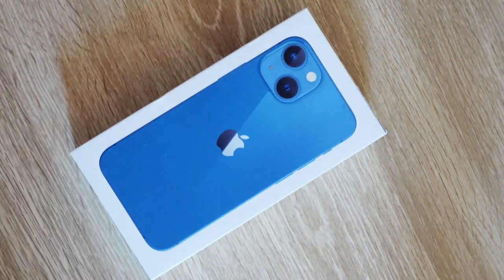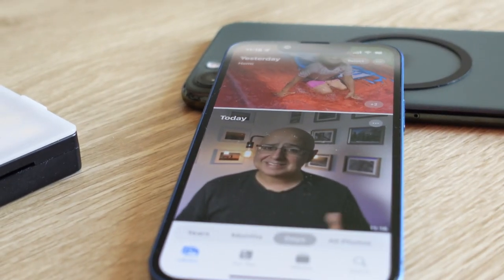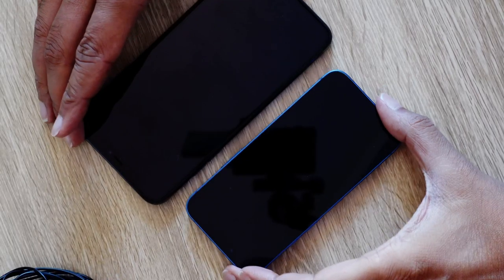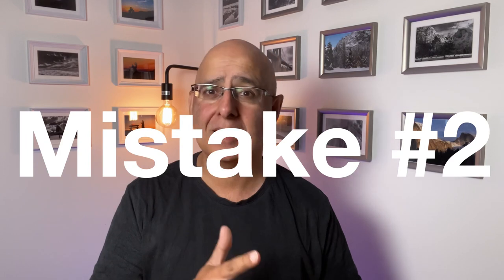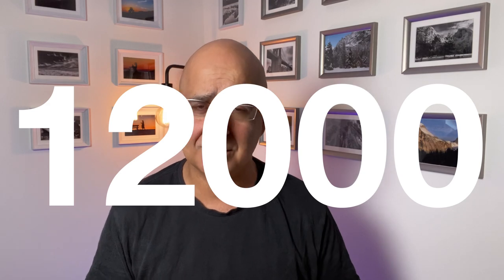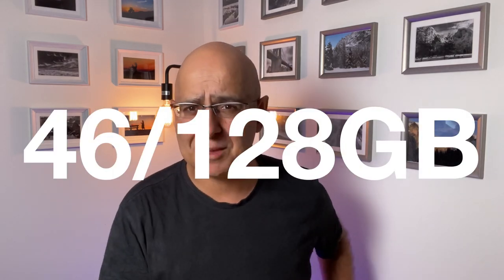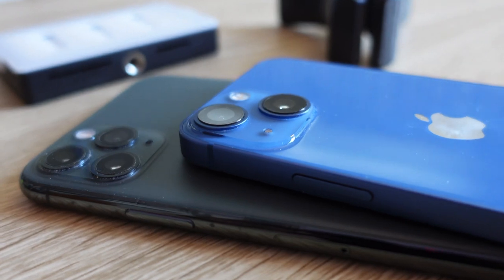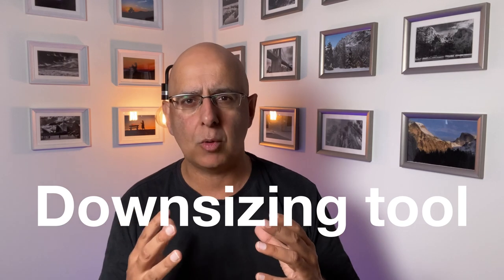Downsizing: Here's why I almost returned my iPhone 13 Mini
I almost returned my iPhone 13 mini while moving from my iPhone 11 Pro Max - because after over a week - I'm not joking - over a week of trying to transfer my data from my old iPhone to the 13 Mini, I still wasn't getting anywhere. It was frustrating me so much that I was 24 hours away from just selling my iPhone 13 mini and just ending my pain - it just shouldn't be this hard.

So, this video features me being kind of a little bit dumb but also a little bit smart fixing my own mistakes using iCloud+ photos, and it stars my iPhones, my Mac, iMazing, Gemini Photos, and the Apple iCloud+ 2TB edition.

This was a considerable downsizing exercise for me moving from a 512GB Pro Max monster to a light 128GB 13 Mini. But looking back, I made some fundamental errors that held me back - but I've learned what I did wrong - and I'm going to share with you the 3 big errors I made that made me almost return my iPhone 13 Mini - it was all just too hard. But, I also want to share how I fixed the problems, and what happened with my iPhone 13 mini.

Let me start with the least serious error and then move through to the one that almost led to me throwing the new iPhone out of the window, or at least putting it on sale.

0:00 Intro
1:29 The size of the problem
2:14 Mistake number 1 + fix
3:16 Mistake number 2 + fix
6:56 Mistake number 3 + fix
9:00 Was it worth it?